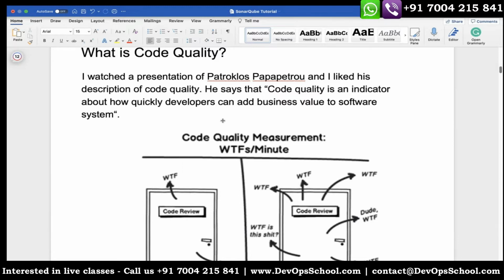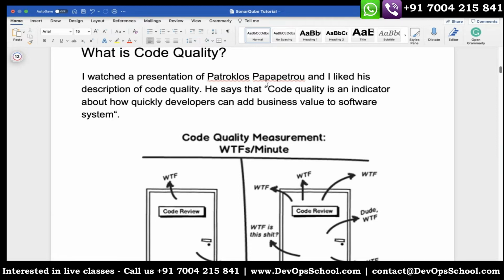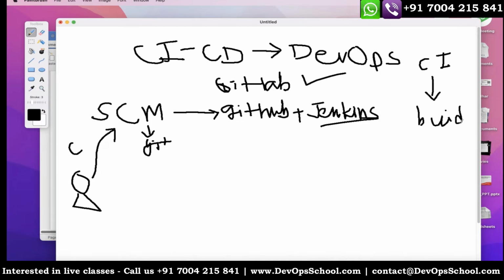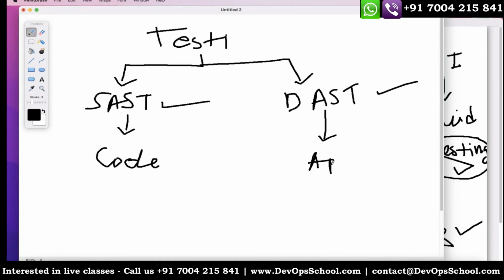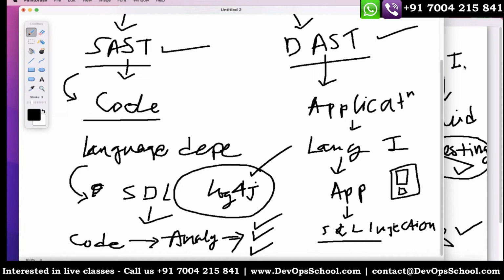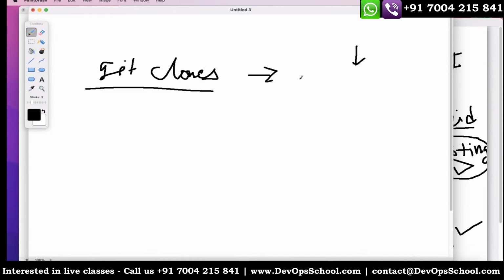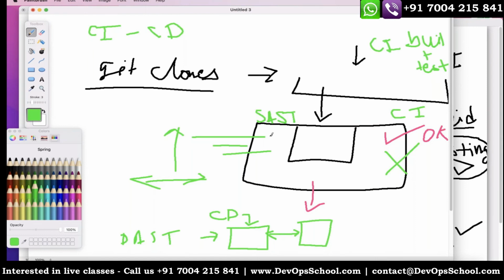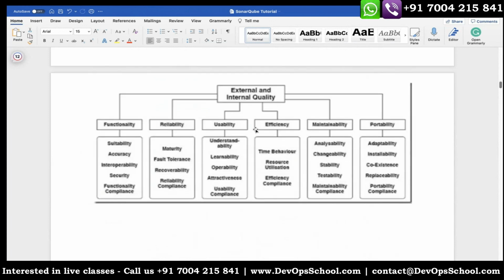What is Sonarqube? | SonarQube Essential Tutorial | Part-01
Agenda
👉 Code Analysis: Running static code analysis and interpreting results.
👉 Code Coverage: Configuring and interpreting code coverage reports.
👉 Security Analysis: Detecting and fixing security vulnerabilities in code.
👉 Duplication Detection: Detecting and handling code duplication.
👉 Custom Rules: Creating and implementing custom rules for code analysis.
👉 Managing Projects: Setting up and managing projects in SonarQube.

- Private video is only available for 599 Plan.

Top 10 Certifications in the world
1. DevOps Certified Professionals (DCP)

2. Site Reliability Engineering Certified Professionals (SRECP)

3. DevSecOps Certified Professionals (DSOCP)

4. Master in DevOps Engineering (MDE)

5. Kubernetes Certified Administrator & Developer (KCAD)

6. GitOps Certified Professional (GOCP)

7. Master in Observability Engineering (MOE)

8. MLOps Certified

9. DataOps Certified Professional (DOCP)

10. AiOps Certified Professional (AIOCP)